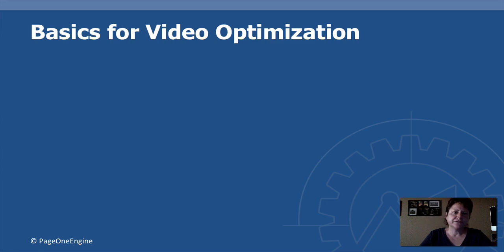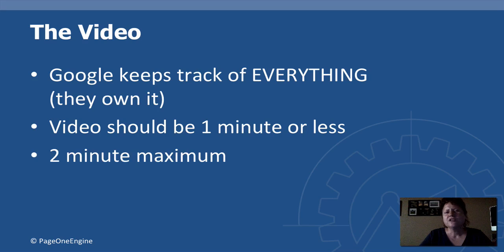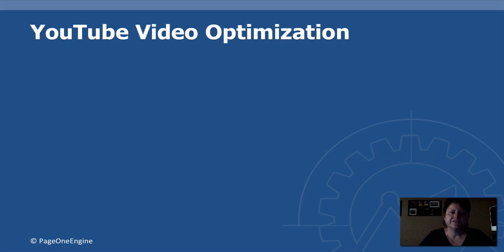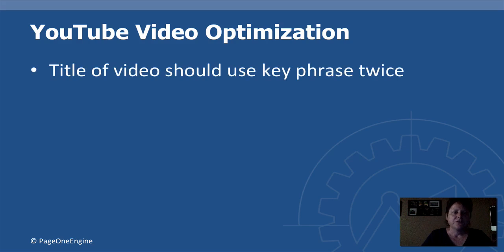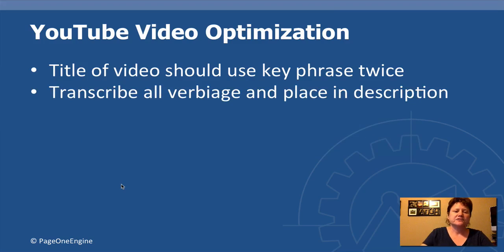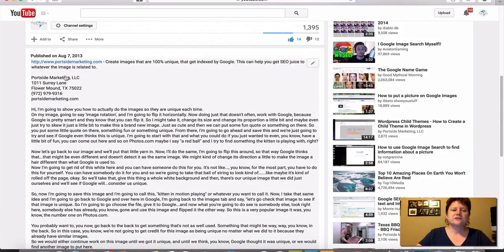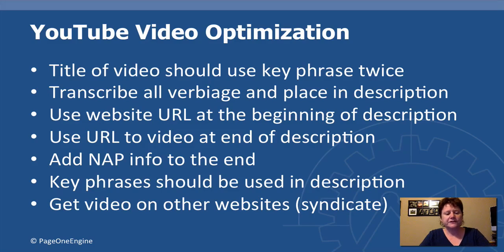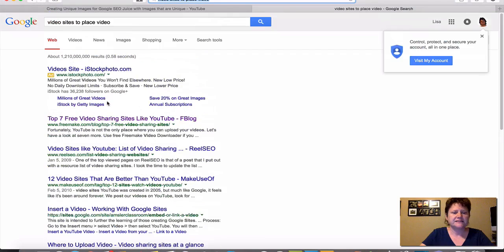01 SEO Basics Optimizing YouTube